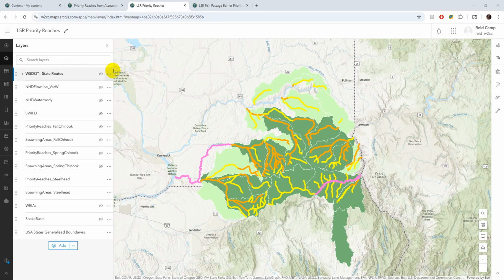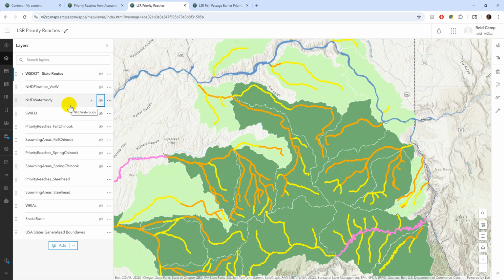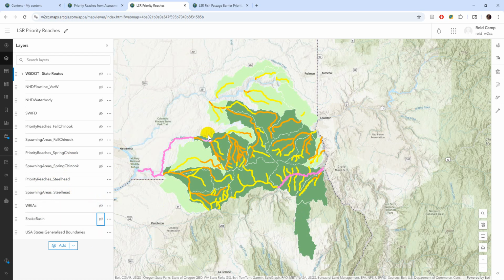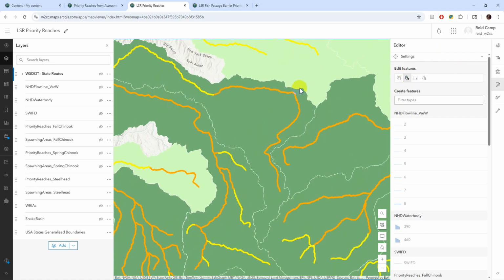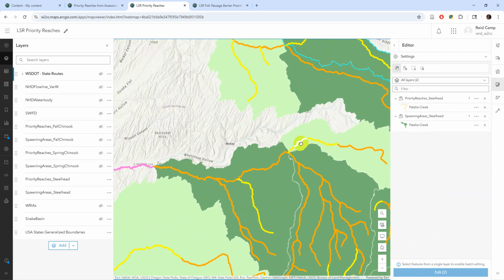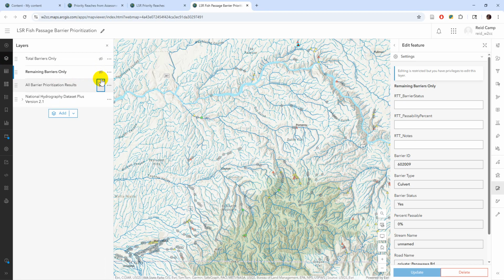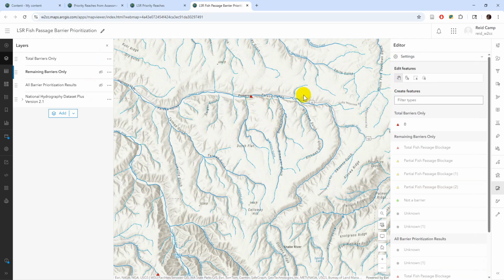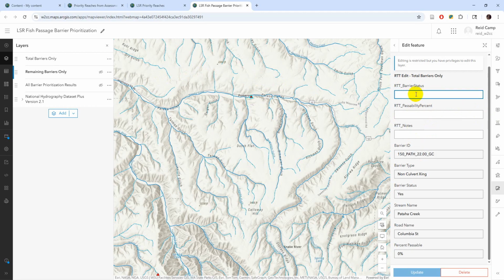How to add review notes to the SRSRB prioritization web maps